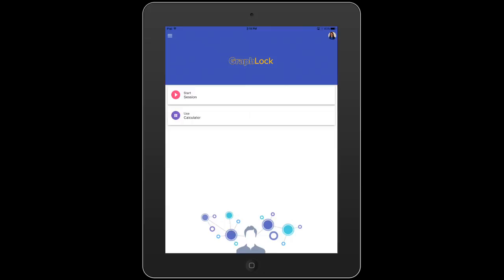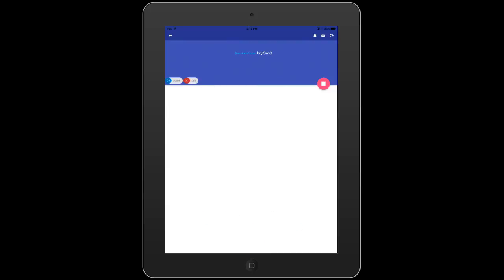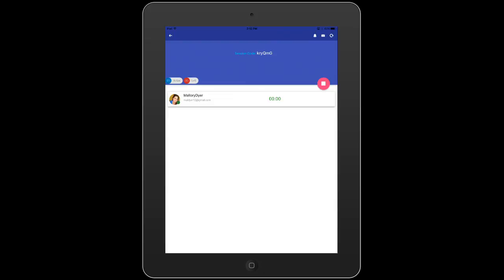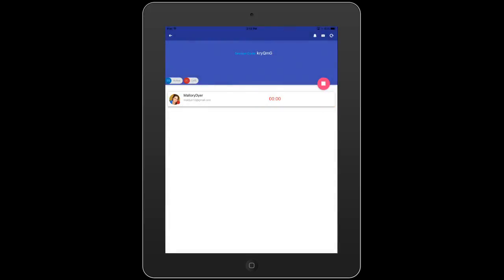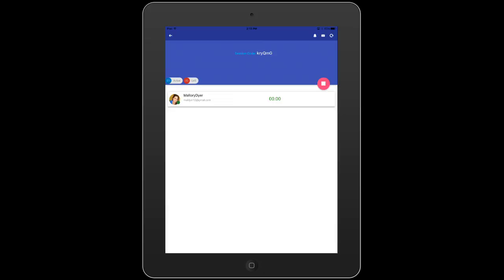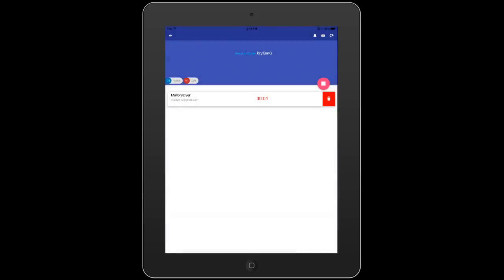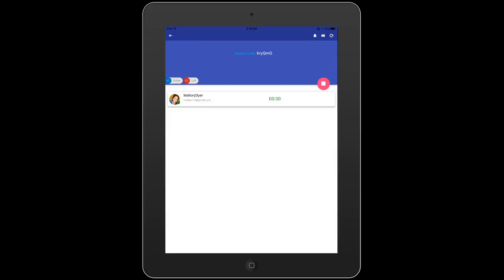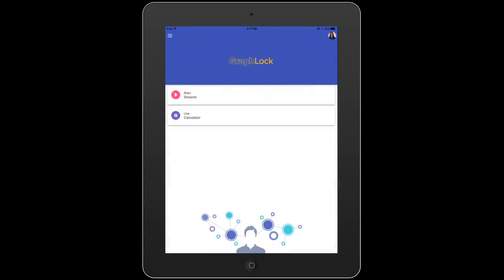Proctor How to Create and Monitor a Lockdown Session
Steps on how a proctor can create and monitor a  lockdown session. Includes how students join a lockdown session, how to unlock a student, how to remove a student, what happens if a student tries to get out of lockdown, and how to fully end a session.